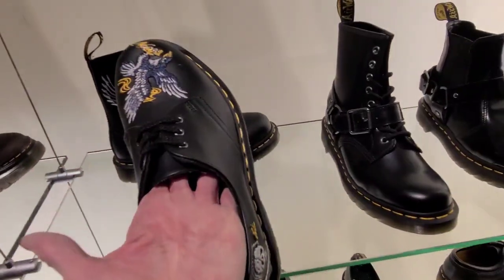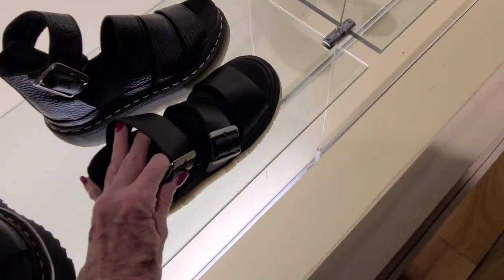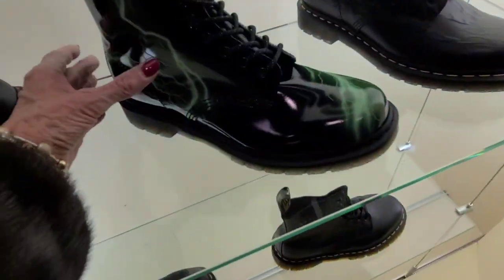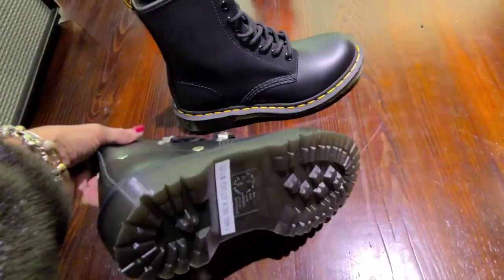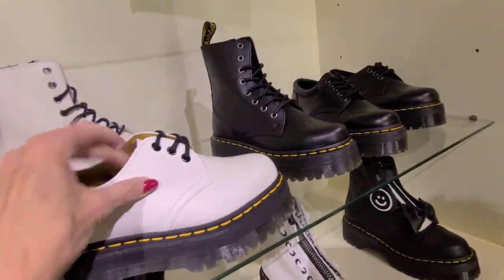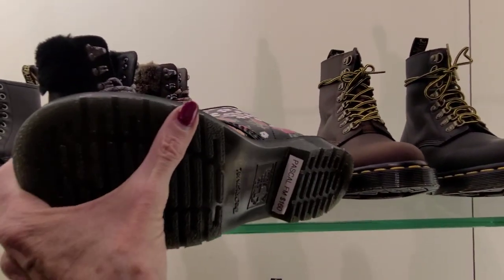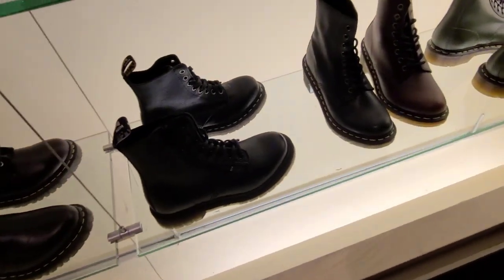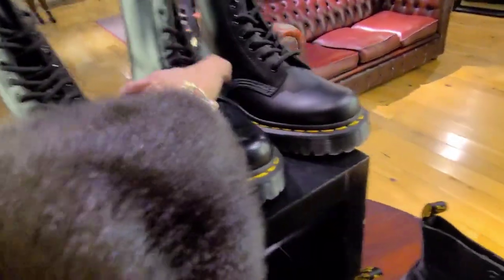Dr Martens! Different Styles Different Prices! Shop with Me!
Browse with Me ~ Walk Thru Doc Martens
Jadon, Dr Martens 1460 Floral Mash Up Hydro,  Lenore Boot, 1461 oxford, 1460 8 eye black flash, martens 1461 patent